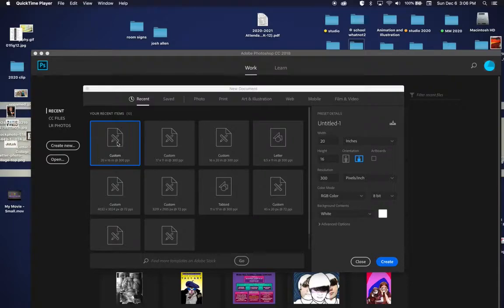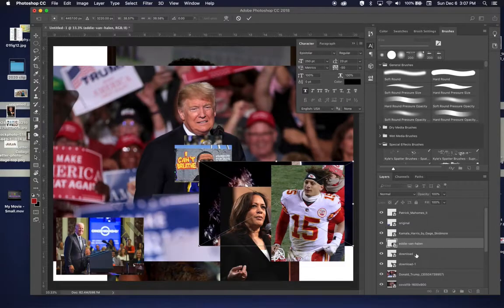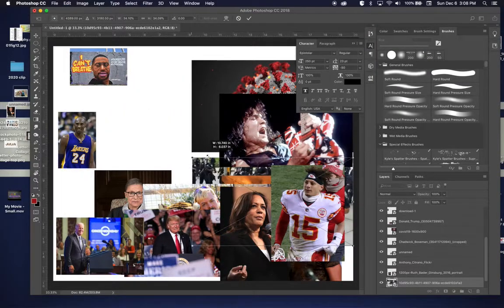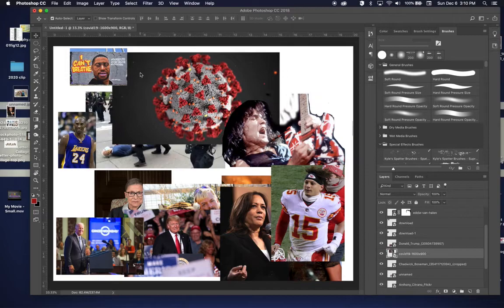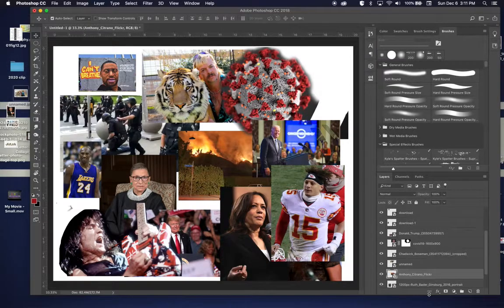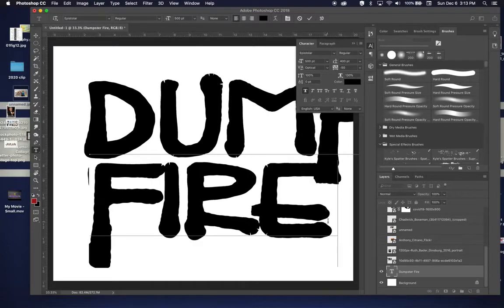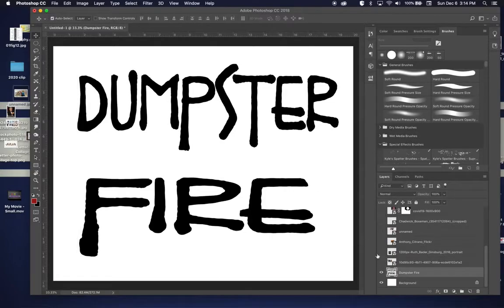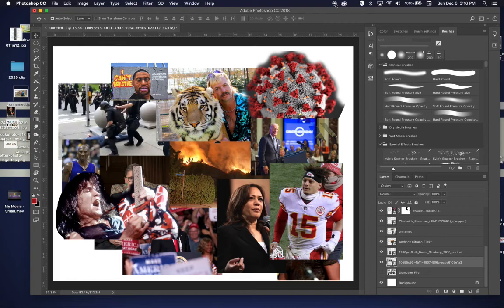clipping mask collage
Learn to add a clipping mask to a photo collage.